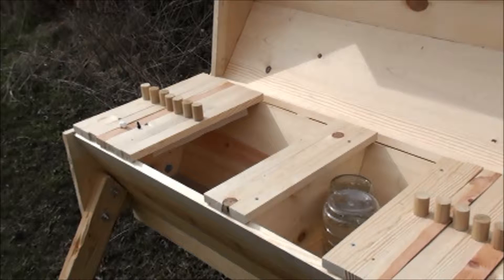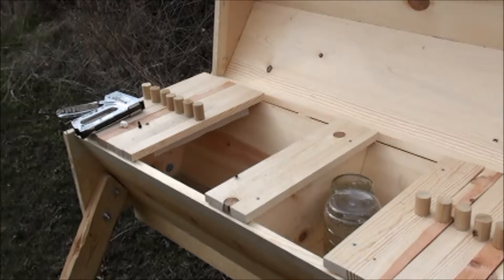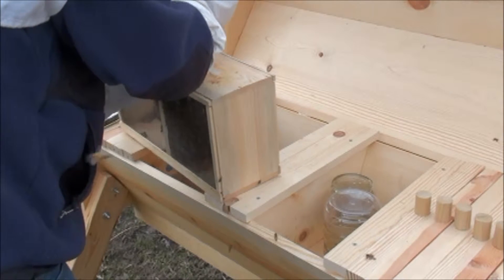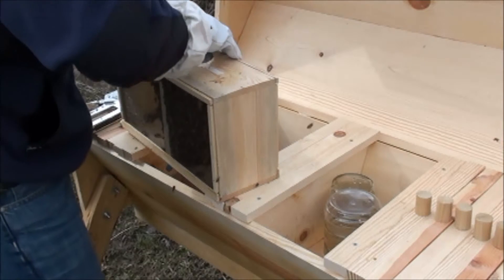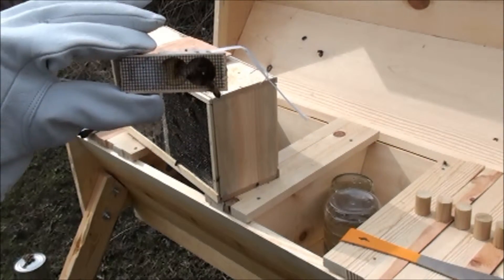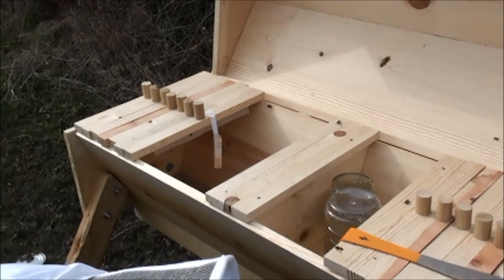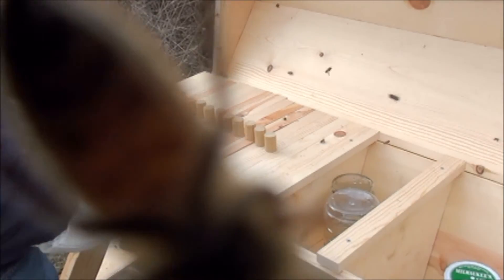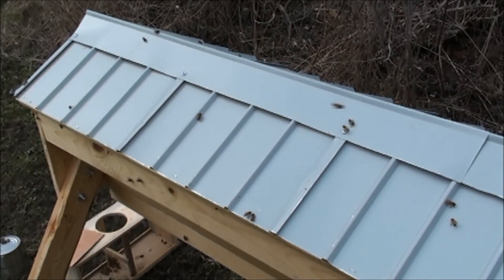Top Bar Hive Bee Package Install 2nd Hive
This is basic info on how to install a 3lb package of bee's into a top bar hive.  I ran in to some troubles with the feeder can and it makes for a funny install.  Follow me in my first year with the bees.